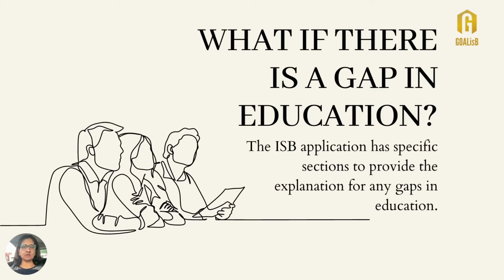MBA Application Strategy - What if There is a Gap in Education?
One of India's most highly regarded business schools is the Indian School of Business (ISB). As a result, being accepted to this business school is a very competitive procedure. When there is a gap in education how do you address it in your application strategy? In this video, I will show you two ways there can be a gap in your education.

Here we address frequently asked questions about the MBA admission process. For MBA courses in India, we specialize in ISB admission consulting and the application process for IIM executive MBA programs. Our admits range from ISB PGP, ISB YLP, ISB PGPpro, ISB AMPBA, IIM A PGPX, IIMB EPGP, IIMC MBAEx, Ashoka University, KREA University Top MBA schools in Canada, Singapore, US, and other parts of the world. Apart from the MBA application process, we provide interview preparation assistance with excellent results to date.

👉Our ISB admission consultant is an ISB Alumnus with experience in assisting professionals from various sectors with the ISB admission process. We act as mentors to work with you and craft the way forward to a successful life after ISB. The bonds we make are as partners to your success, not just someone who reviews essays or applications.

How do you select the MBA school or the MBA course to apply to?
How is life after ISB?
What is the value of a GMAT score in a successful application?
Why should one apply to ISB?
What is the interview at ISB like?
How do you prepare a winning ISB application?
Who should apply for an Executive MBA from IIM?
Whether a full-time or a part-time course? What makes sense?
What is the right time to start your MBA application?
What are the major international schools to apply to for MBA?
What are the top schools for MBA in Canada?
Is the ISB PGPpro worth it?
These are some questions and many more that we try to address over here.

If you're new to Goalisb, we're sure you will come here to watch this video! Hopefully, you will find the video to be beneficial.

🎬SUGGESTED VIDEOS
Don't forget to watch 📽 Our other videos. Please check them out:

✅ ISB Application Strategy - What to Do When You Have a Low CGPA? | Low CGPA Problems and Solutions

ISB Application Strategy - What if There is a Gap in Education?